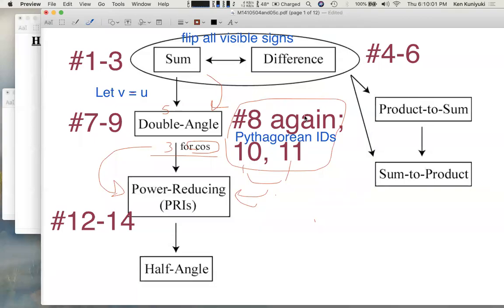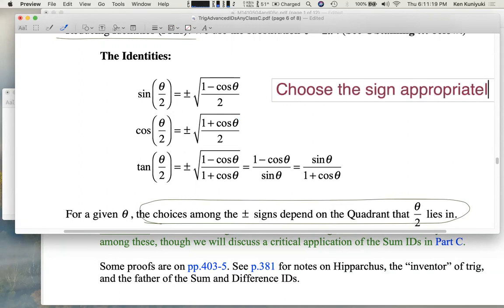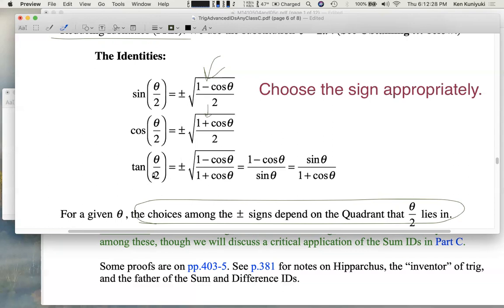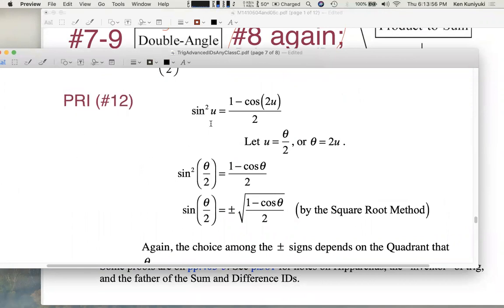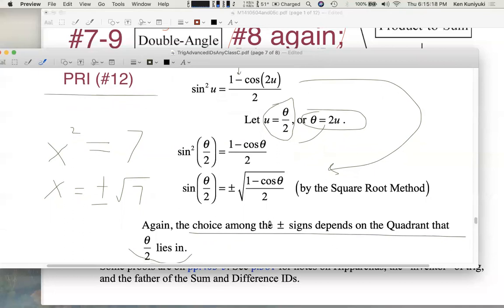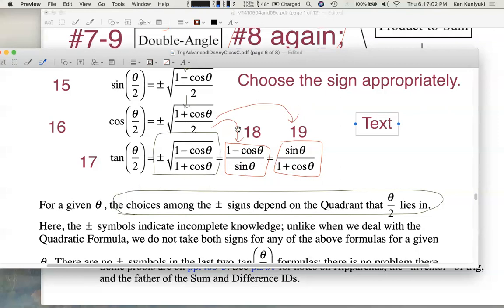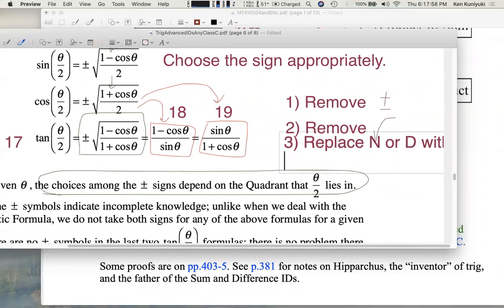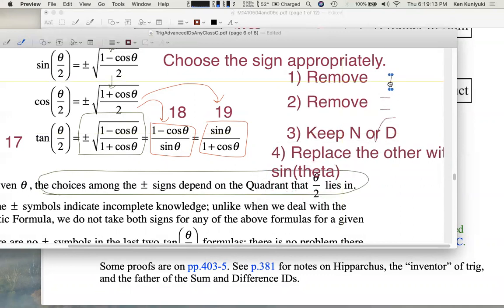Math 141, Day 22, Part 13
Sections 5.4/5.5: More Trig Identities: Half-Angle Identities